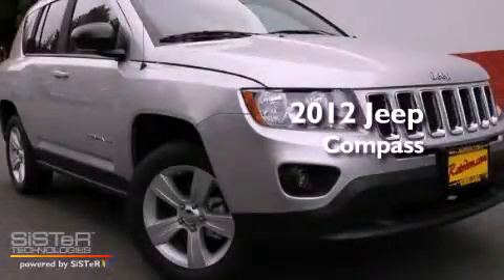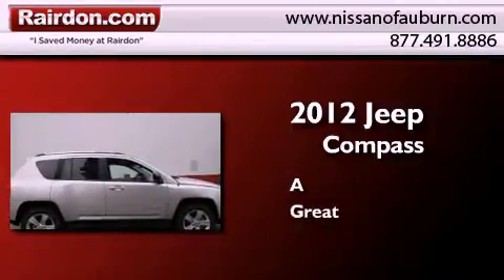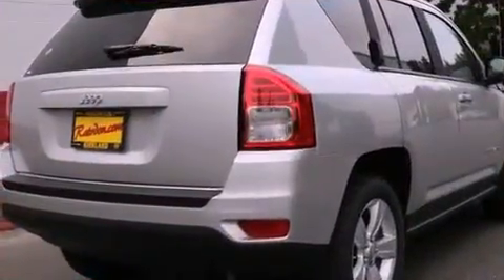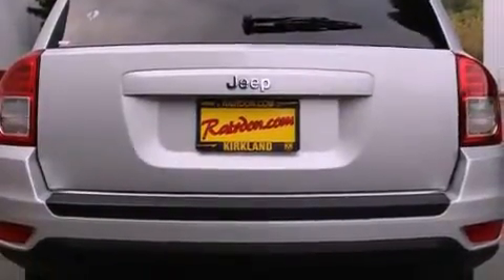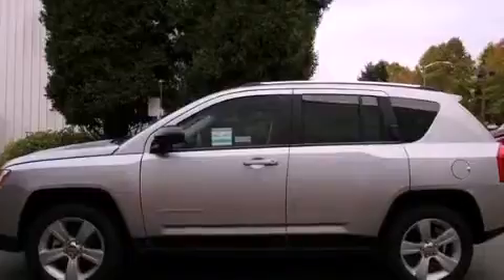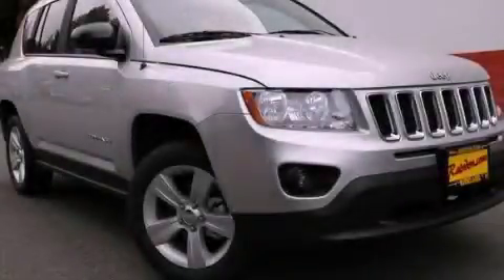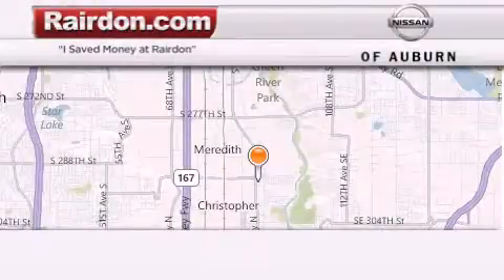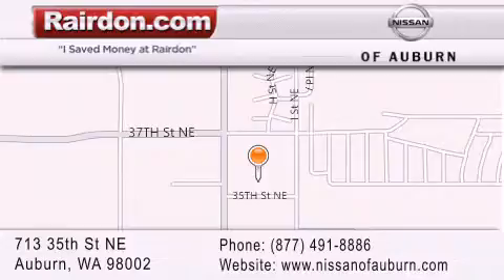2012 Jeep Compass Auburn WA 98002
Year : 2012
 Make : Jeep
 Model : Compass
 Engine : 2.4L I4 DOHC 16V

 Stock : CD542237